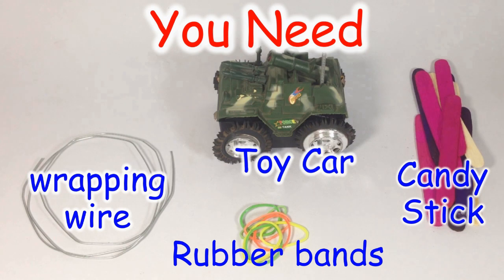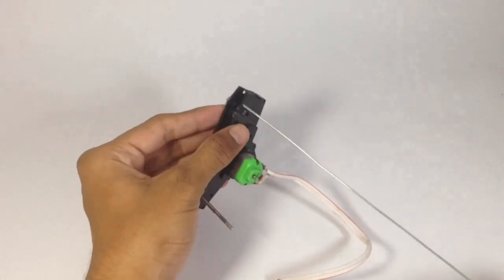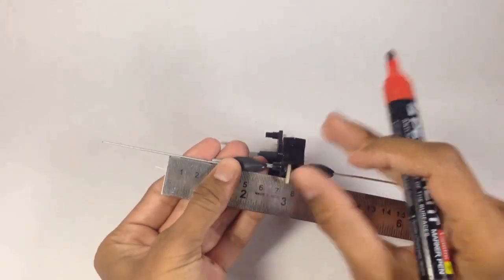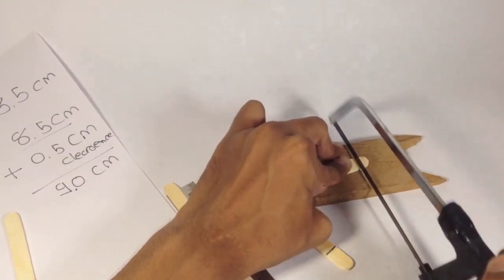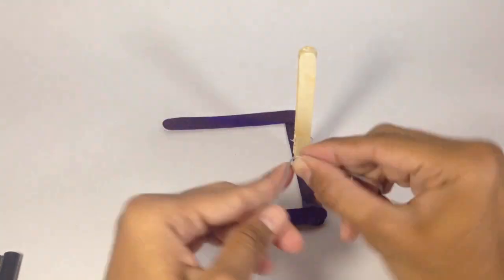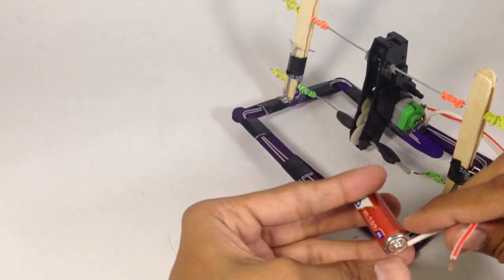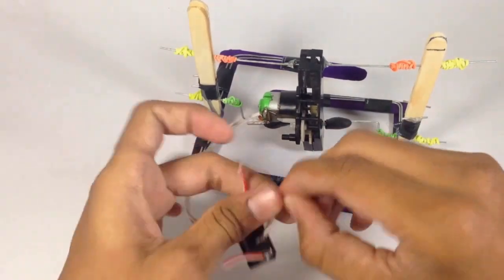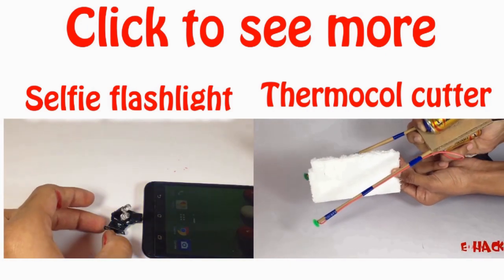How to make a WALKING ROBOT at HOME Easy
Make robot at home that walk with toy motor and household things.
This robot is made from old toy car with gearbox which normally found in every toy car.
In this robot, single AA battery is used for power supply but you can increase power supply to increase the speed of robot.